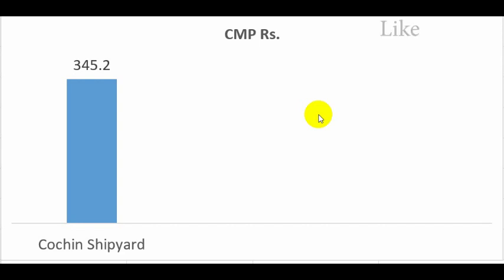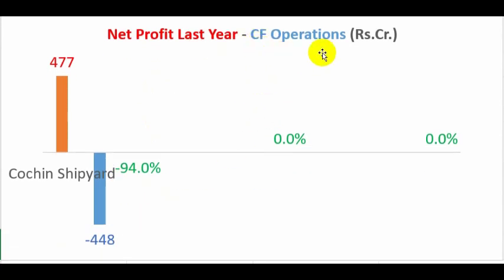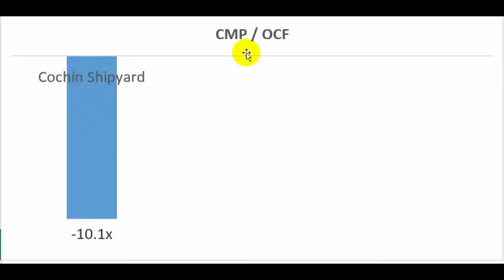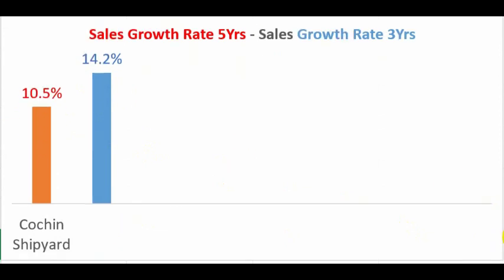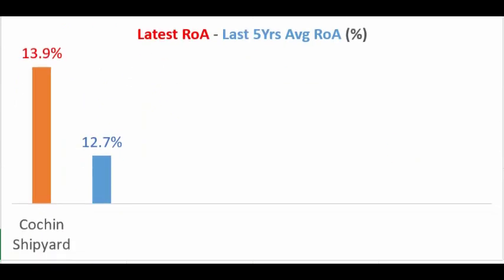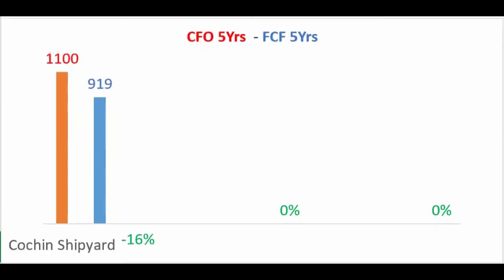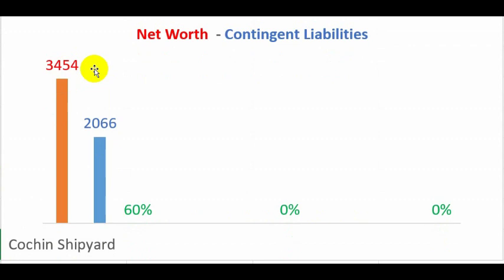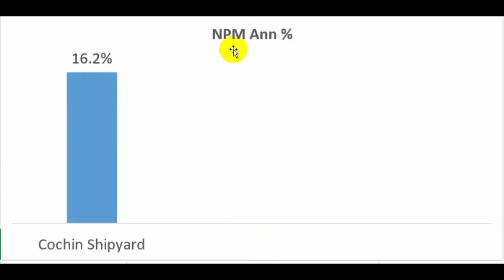Only 1 Company in shipbuilding & repairs | Cochin Shipyard | Fundamental & Ratio Analysis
Its a Public Sector Entity: government of India’s ownership of CSL and the company’s strong links with the sovereign. CSL undertakes shipbuilding and ship repairs for aircraft carriers and other ships. It is building India’s first indigenous aircraft carrier (IAC) which is also the country’s largest warship. CSL as a dependent public sector entity can expect GoI to extend a high degree of support to the entity in the event of distress, if required.
Strategically Important Entity:  Any disruption in CSL’s operations relating to either ship building or ship repair could affect national security. CSL is equipped to repair aircraft carriers. Of the six GoI-owned shipyards, CSL has been entrusted to build an IAC in view of its robust infrastructure and sound technical capabilities. The IAC is scheduled to be completed in FY21 (original completion date FY17).
Control and Oversight: CSL operates under the Ministry of Shipping and the board control vests with the GoI. Its chairman-cum-managing director is appointed by the GoI. CSL’s accounts are audited by a chartered accountant appointed by the Comptroller and Auditor General of India. CSL signs an annual memorandum of understanding with the GoI that sets its operational and financial performance targets.
In this video will analyse the companies health using Peer group analysis.
Understanding these Ratios is very important to detect manipulation in the companies financial statement.
In this video i have done analysis of Cochin Shipyard. I have analysed many Ratios to look at the overall health of the company. I urge you to watch it multiple times to understand these ratios thoroughly as that will enable you to take informed decision not only for this company but for any company you may intend to invest in future.
Fundamental Ratio Analysis & Share Price Analysis
Published : Feb-2020

All Important Ratios are Explained in their own individual Accounting Statement :
1) Efficiency Metrics : Sales Turnover
                                       Debt to Equity Ratio ( D/E )
                                       Interest Coverage Ratio
                                       Debtors Turnover &  Debtor days
                                       Depreciation
                                       Net Block

2) Cash Flow Metrics : Cash Flow from Operations ( CFO )

3) Growth Metrics : Sales & Net Profit growth 5 years, Annual & Quarterly.

4) Return Metrics : Return on Equity ( ROE )
                                  Return on Assets ( ROA )
                                  Return on Capital Employed ( ROCE )
                                  Operating  Profit Maring ( OPM )
                                  Net Profit Margin ( NPM )

5) Solvency Metrics : Current Ratio & Working Capital

6) Valuation Metrics : Price to Earnings Ratio ( P/E )
                                       Price to Book Value Ratio ( P/B )
                                       Price to Sales Ratio

Data Source : Screener.in, India Ratings and Research Report